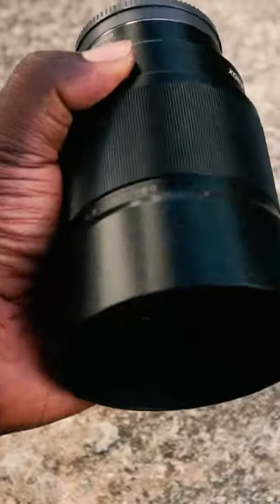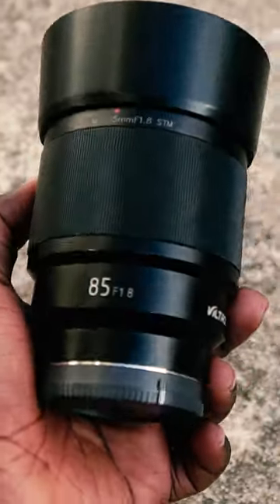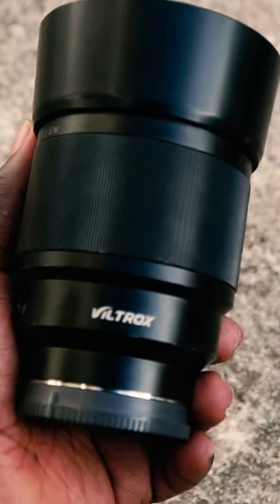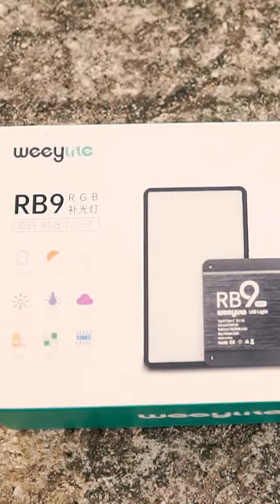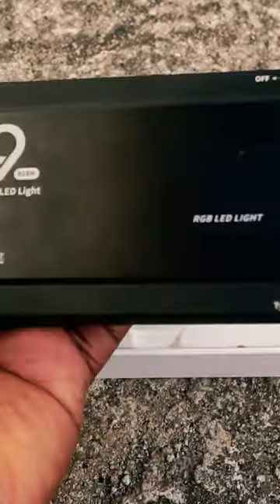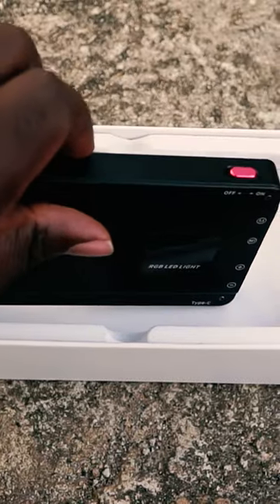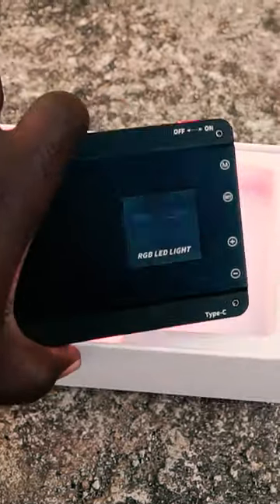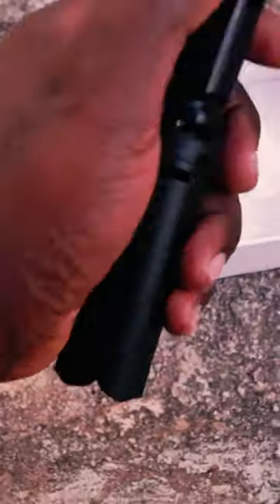Halloween inspired Ghost shoot with light painting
I created this Halloween ghost images with the @viltroxofficial 85mm f1.8 and Weeylite RB9. Enjoy!!!

It will mean a lot to me.